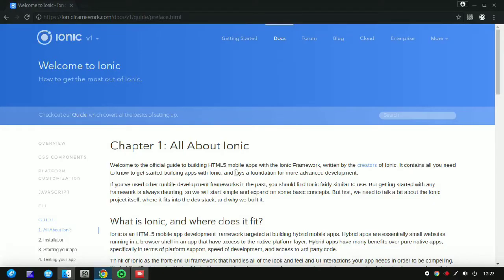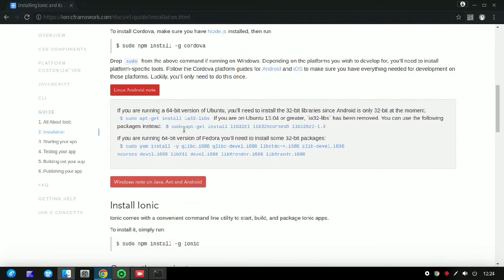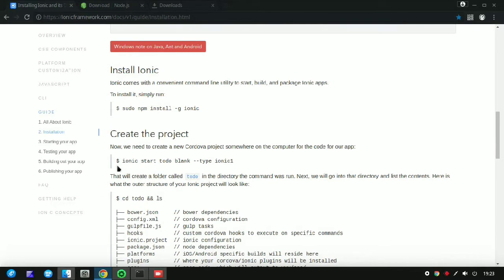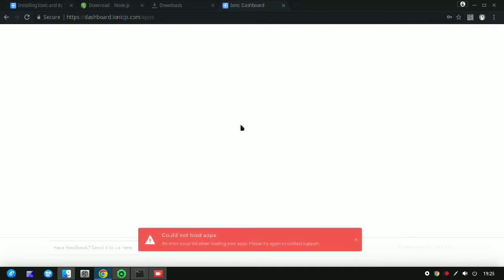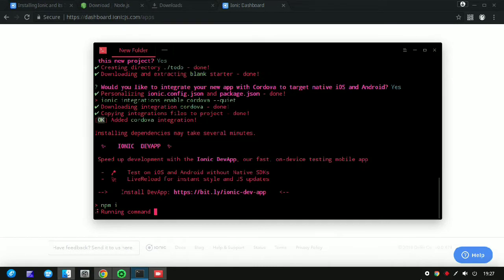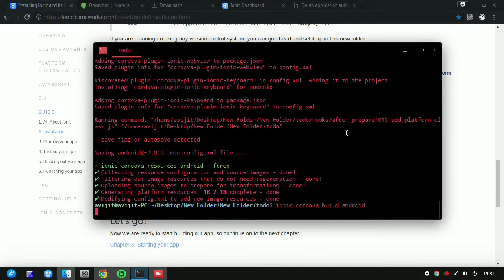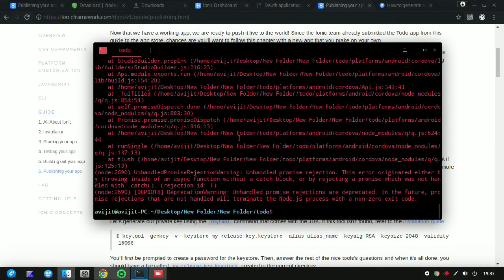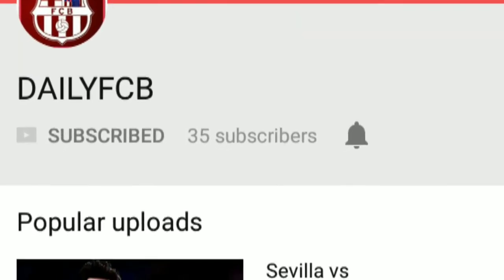how to install ionic 3 in Ubuntu - step by step | run ionic on Android Studio